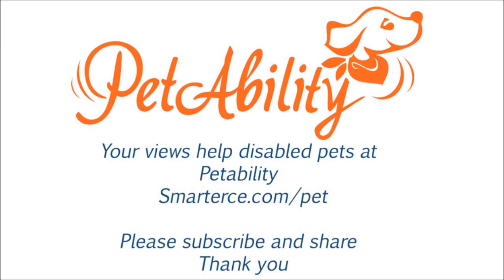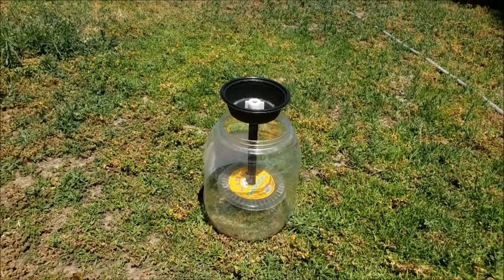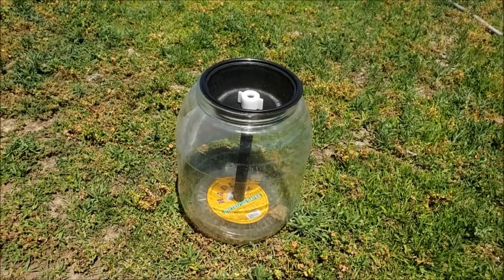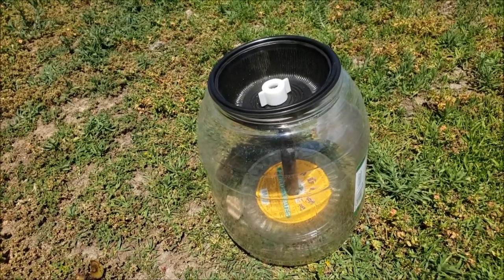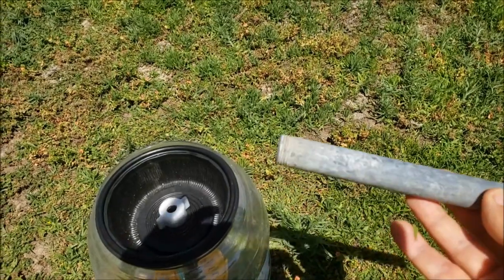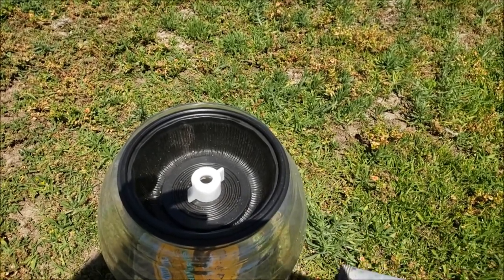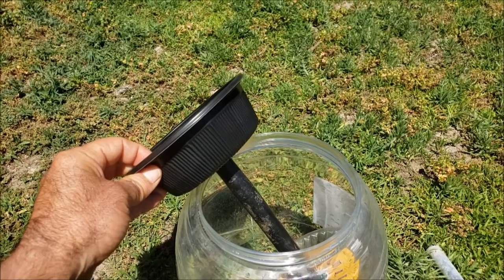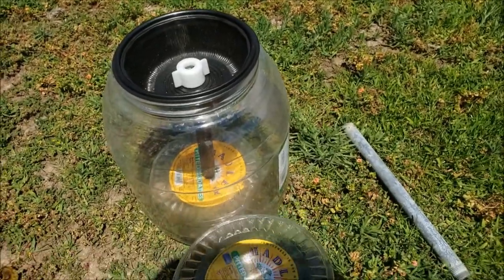Humane Live Rat Trap from Trash 3.0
Made from a pretzel container
Irrigation pipe
Instant noodle bowl
Plastic lid
Plumbing nut